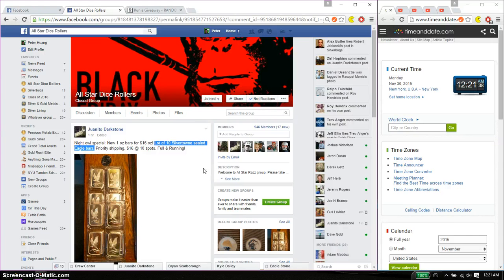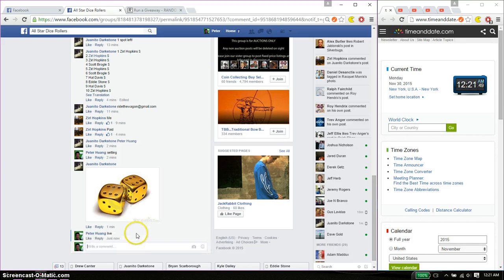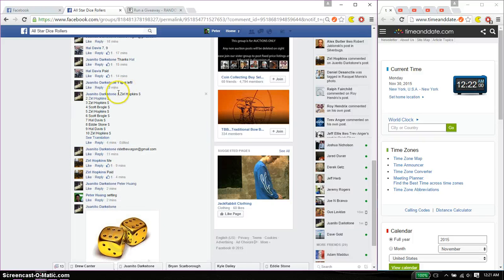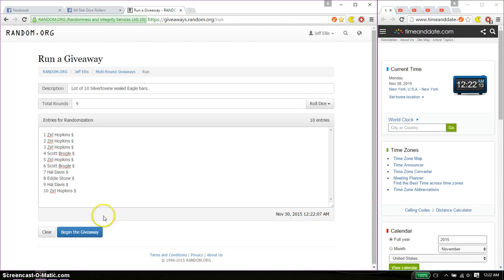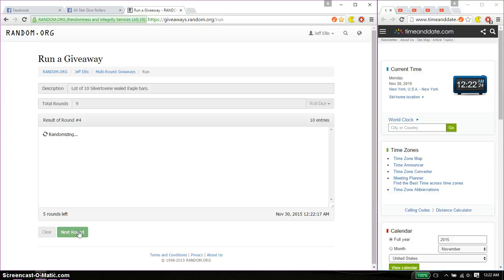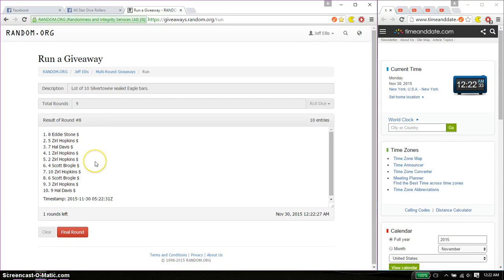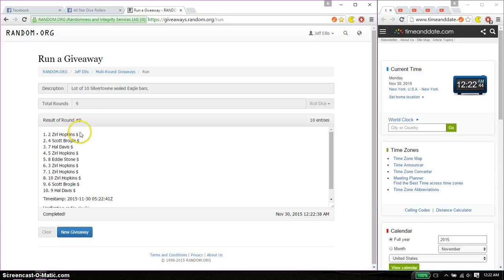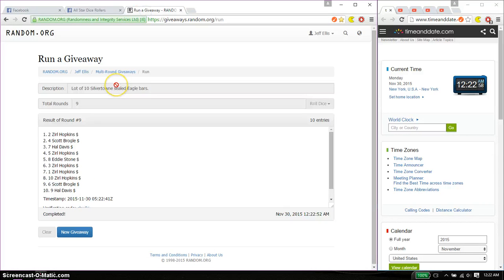Juan's 10 silver eagle